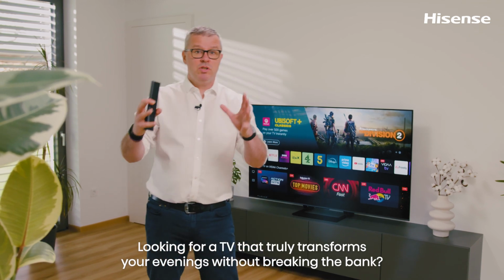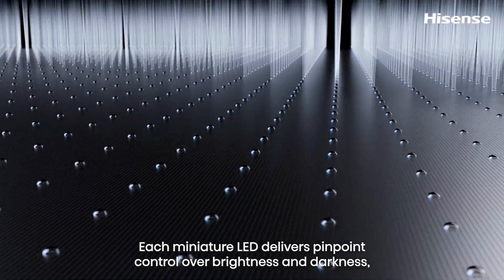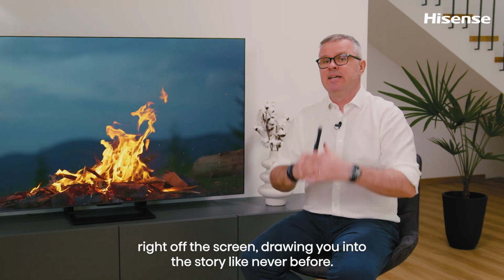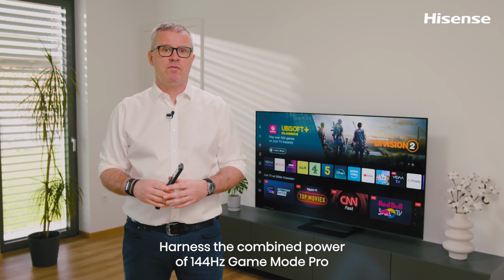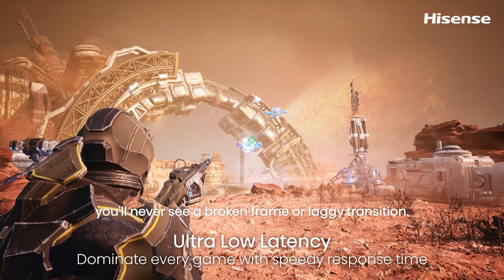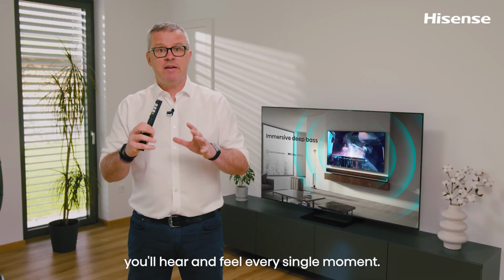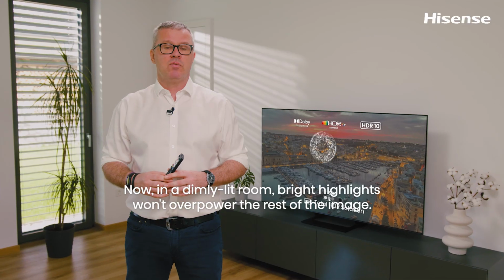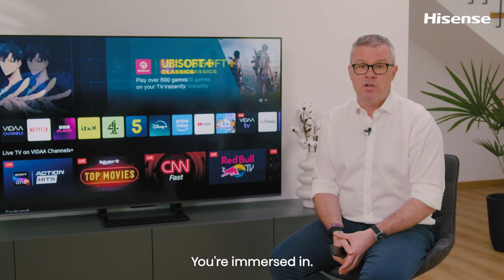Best-Value AI TV? Hands-On with the Hisense U7Q Mini-LED TV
Everything we create is designed with you in mind.

At Hisense, we believe that everything we do should make your life easier, better and more entertaining. Get to know our reliable products and services

Hisense, bringing technology & fun into your home.